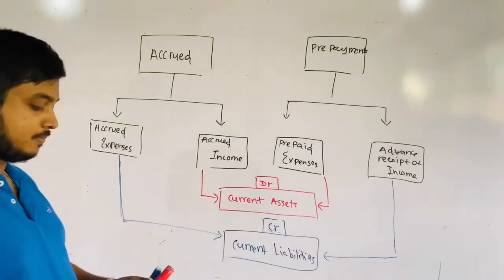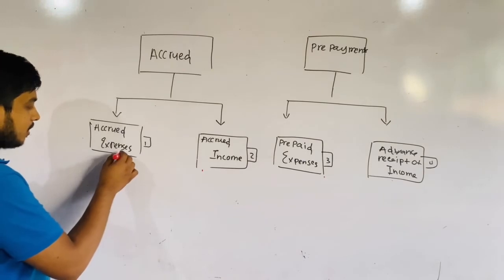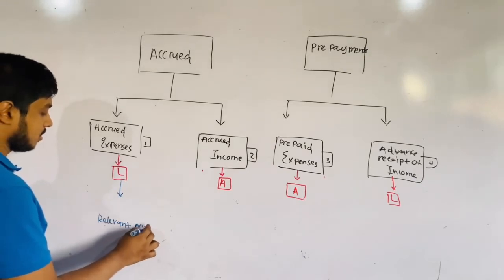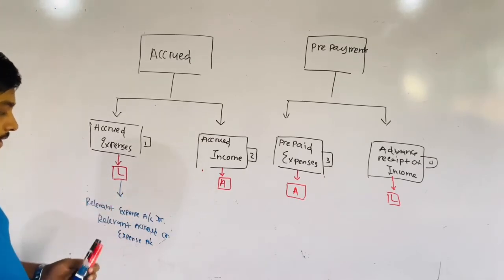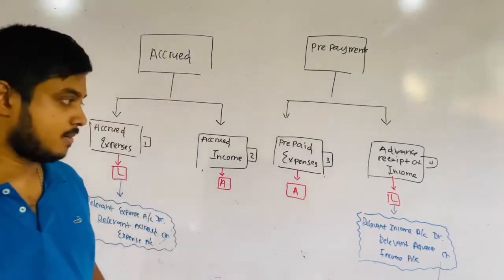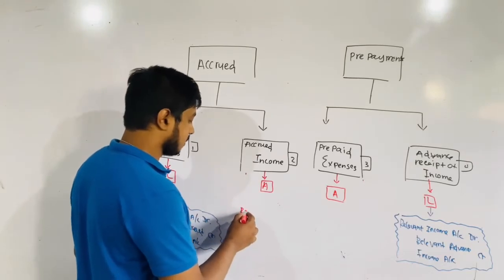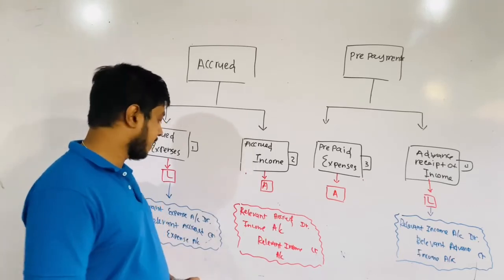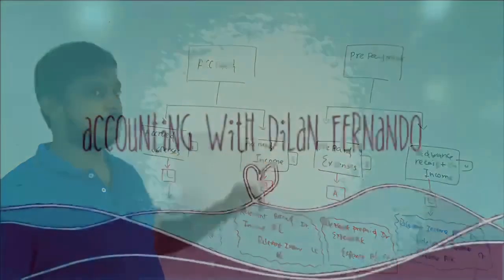Accrued /Prepaid/Advances How to adjust and Double Entries